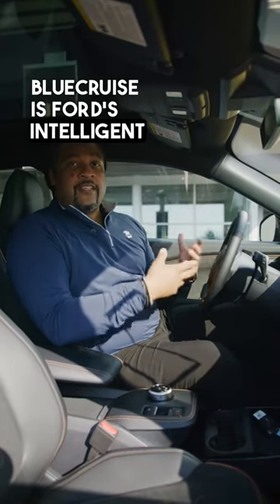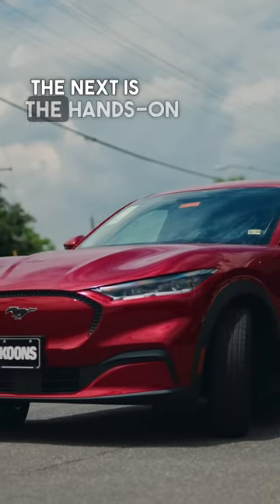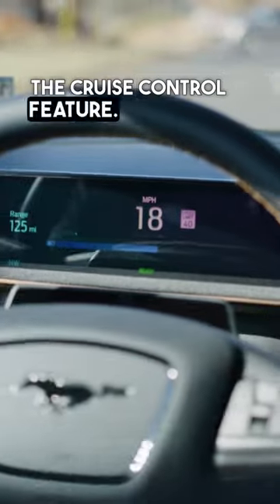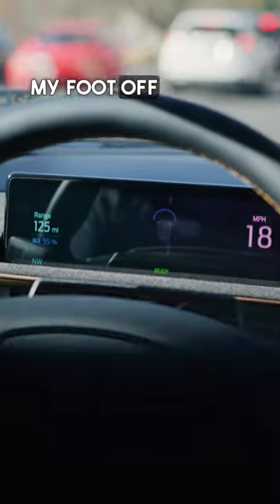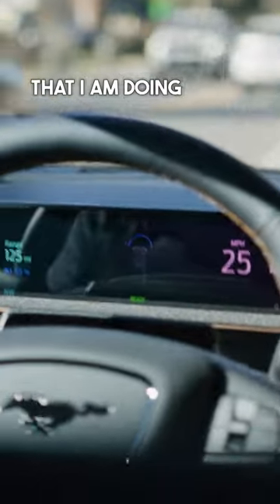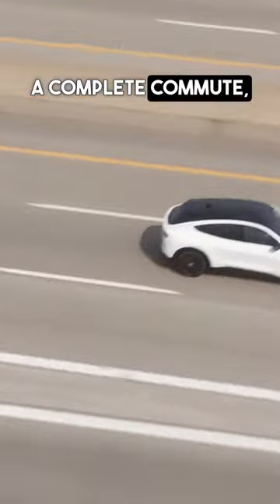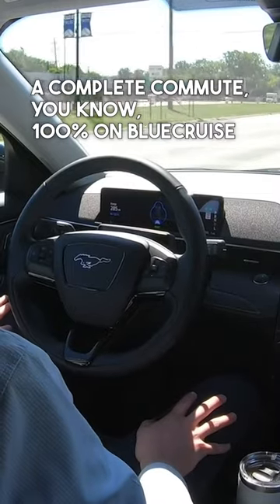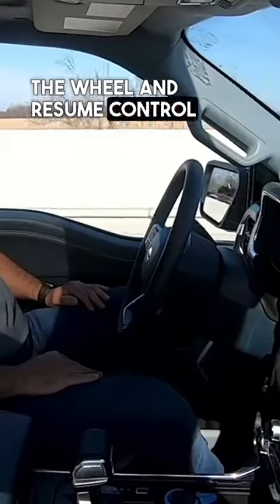Make your commute hands free with Ford's BlueCruise